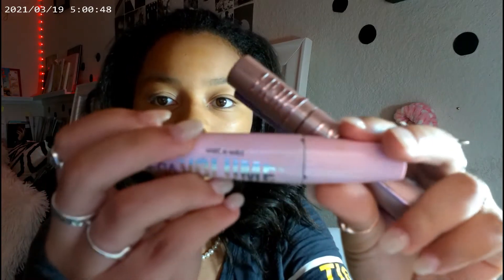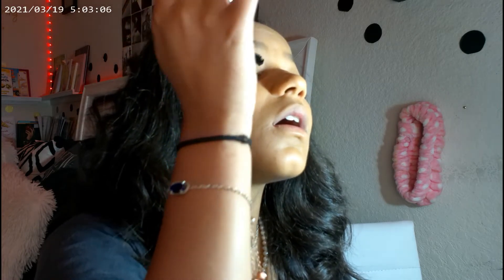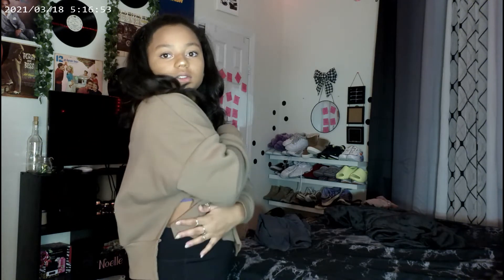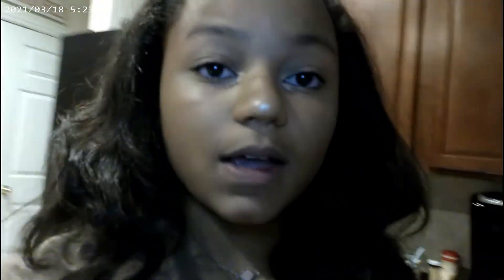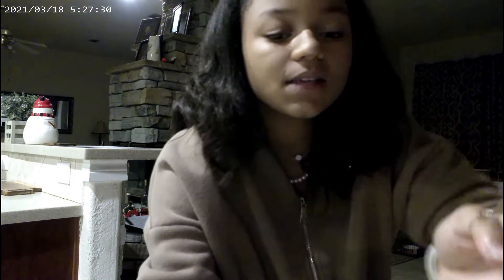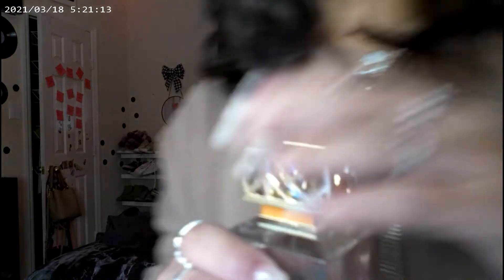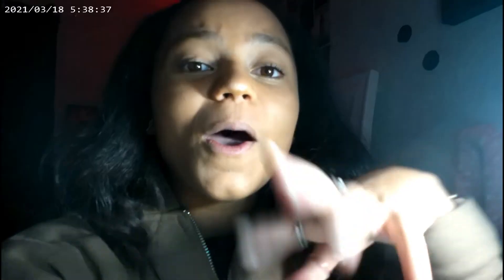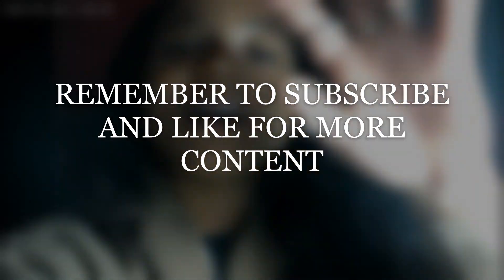MORINING ROUTINE*REALISTIC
-Curling wand is from kiosk outlet mall
-foundation: morphe
-concealer :kylie jenner
-fenty beauty sticks
-mascara sky high,mood elf,mega volume wet n wild
-perfume tori burch
-highlighter beauty book :profusion